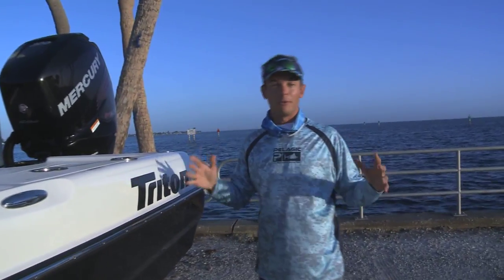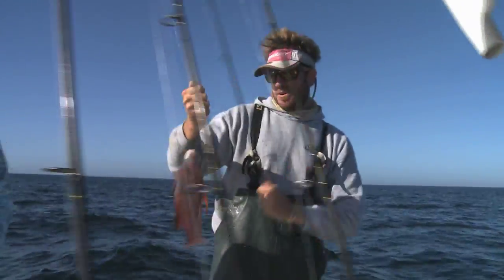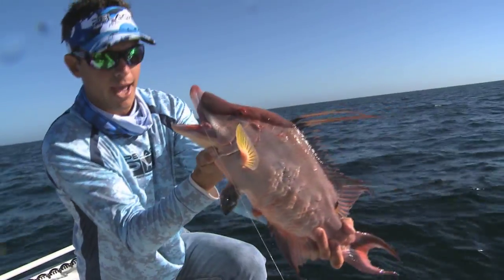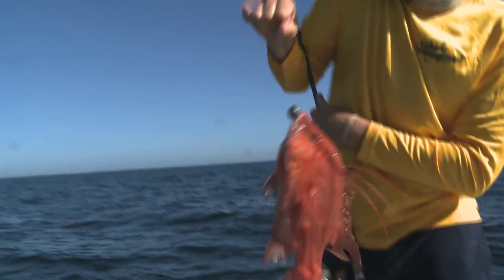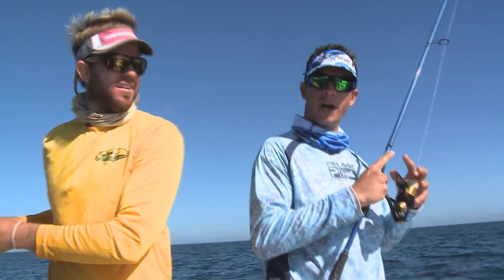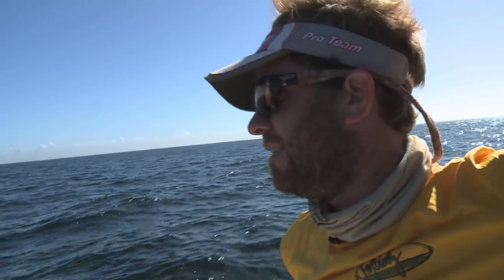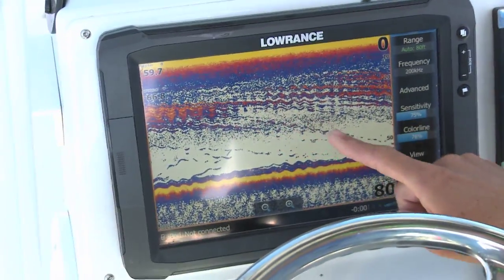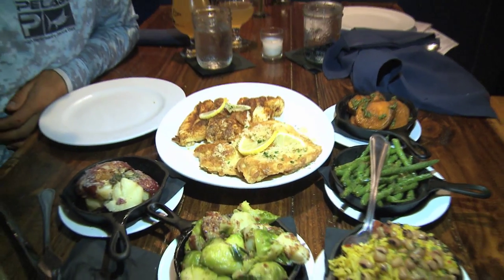NAF 2015 SHOW 7 Florida Hogfish FEATURE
NAF host Tyler Kapela is on home water of St Petersburg, Florida, tackling the flats before the cold weather sets in and chasing the crazy Hogfish.